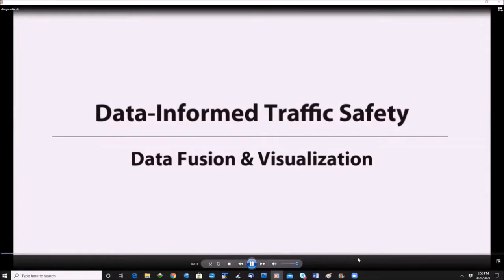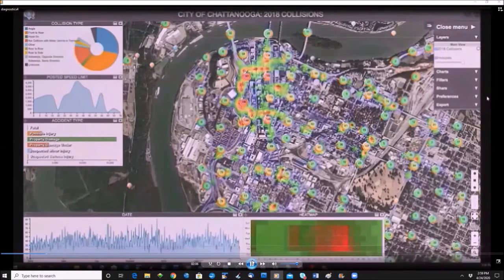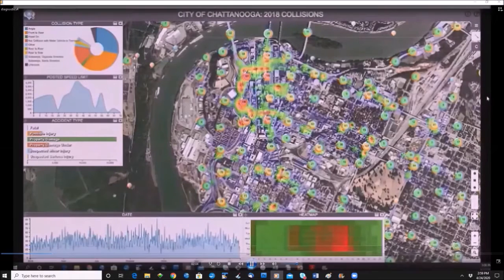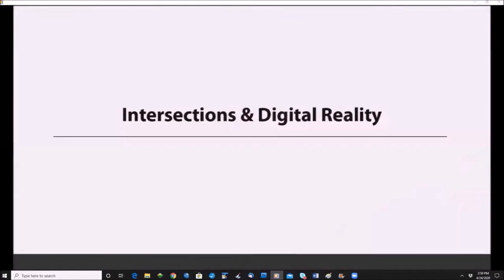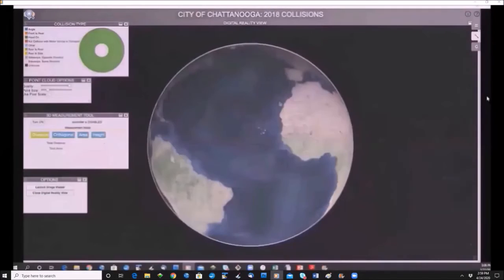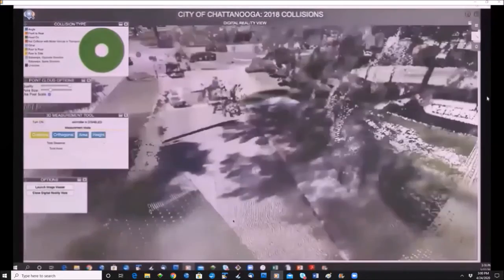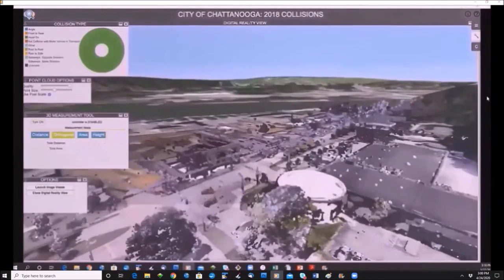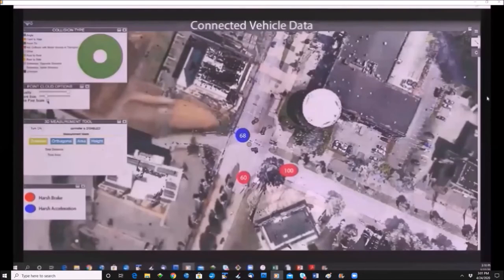Data Fusion for Traffic Safety